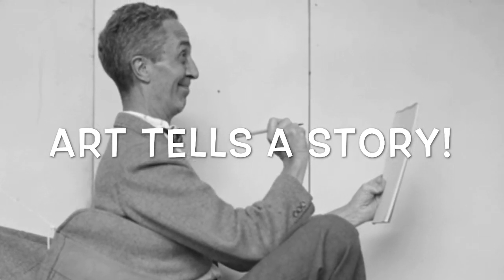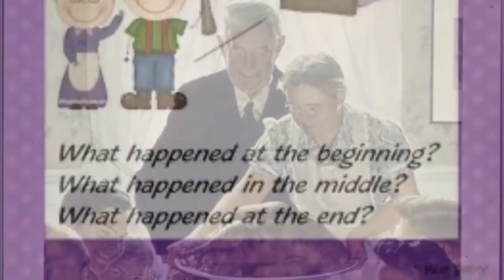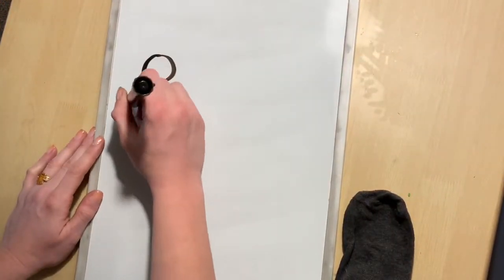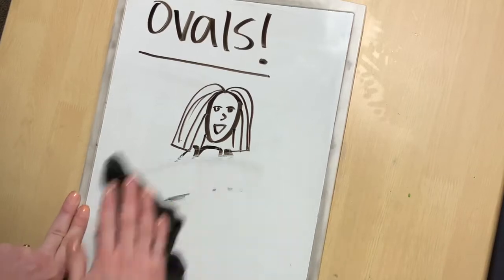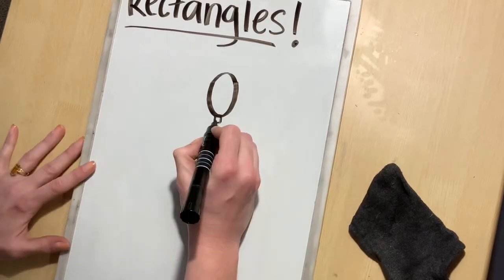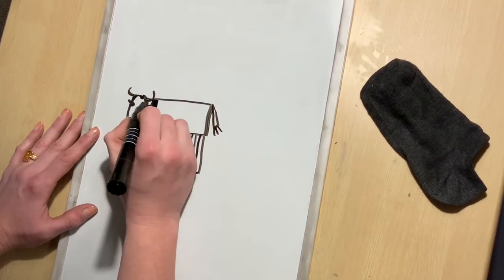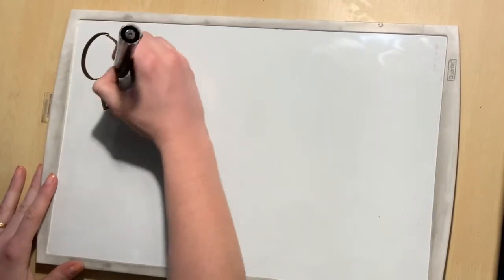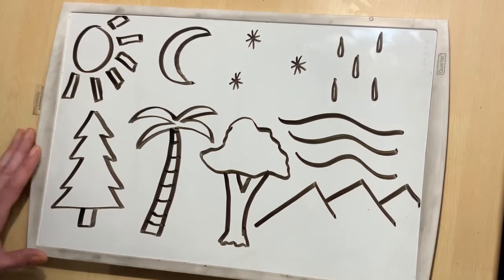Story Telling Drawings